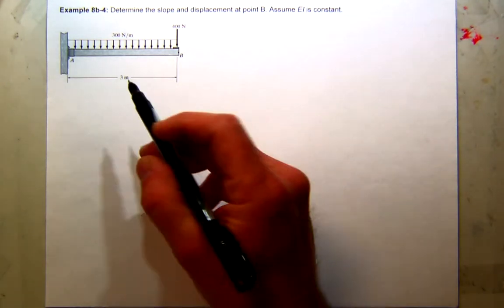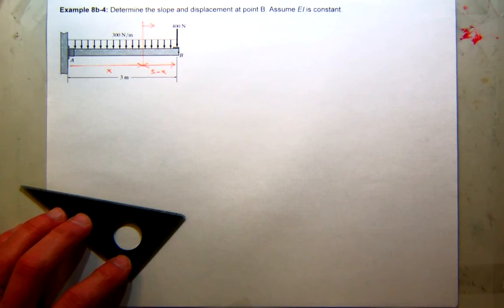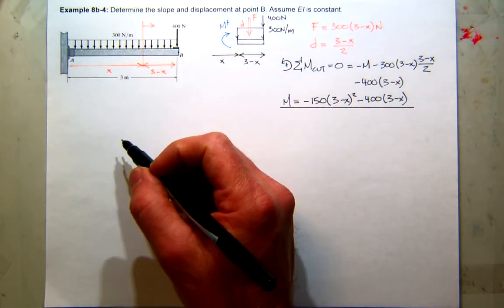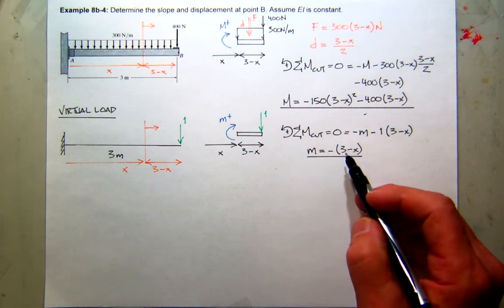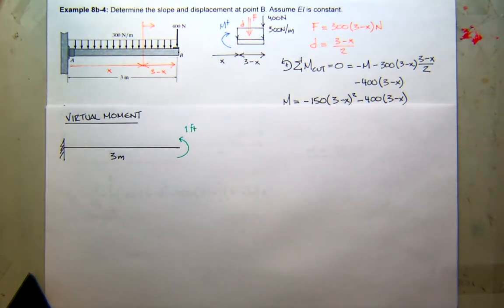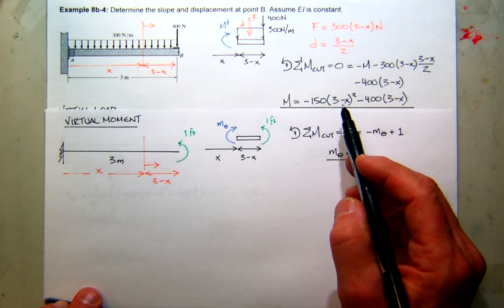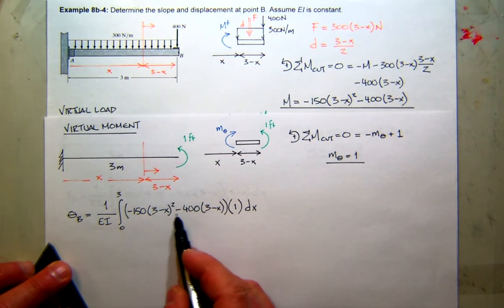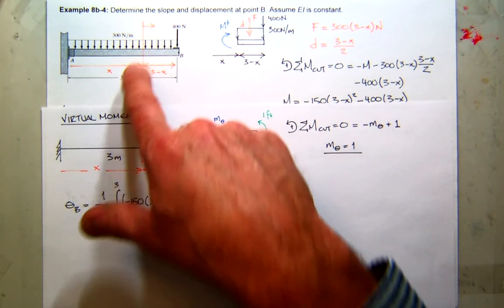Example 8b-4 s19